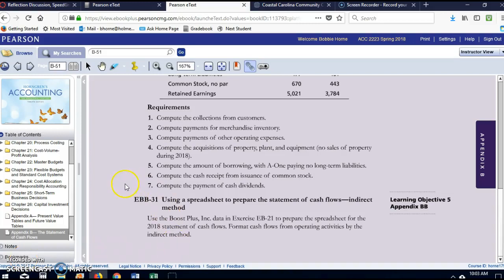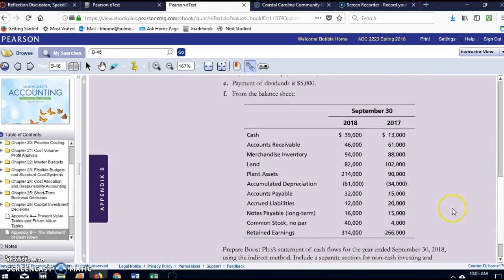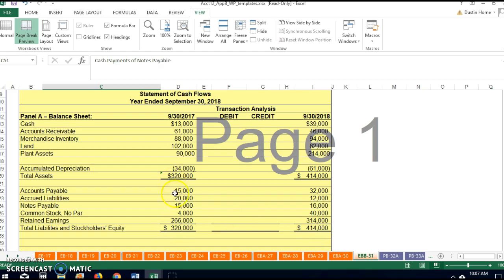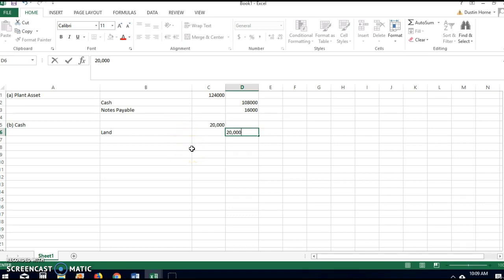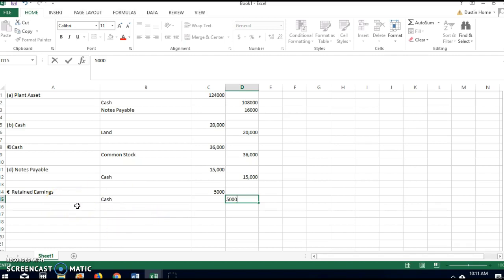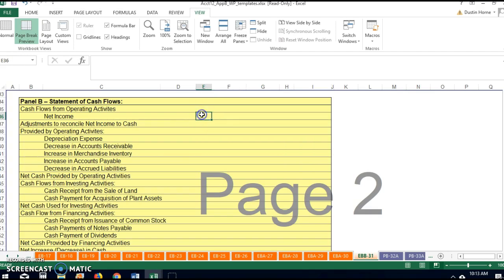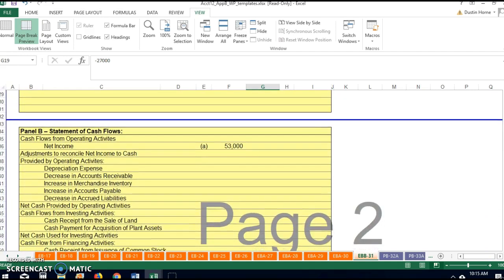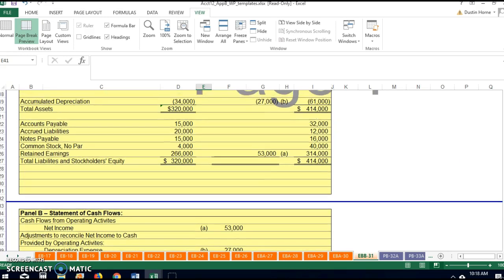Part 1- Statement of Cash Flows SpreadSheet EBB-31